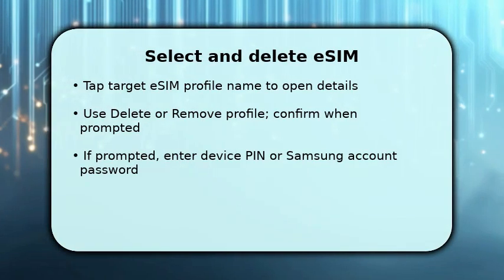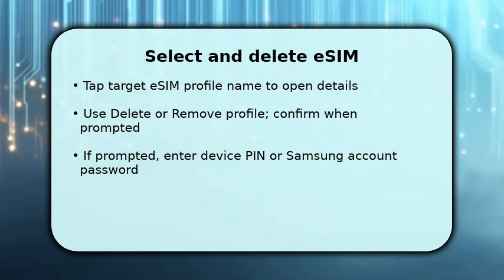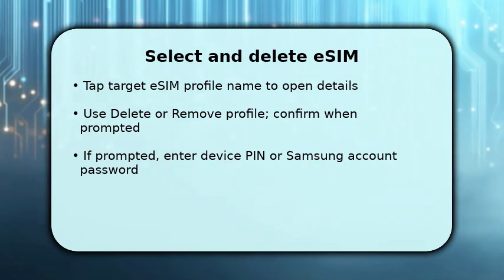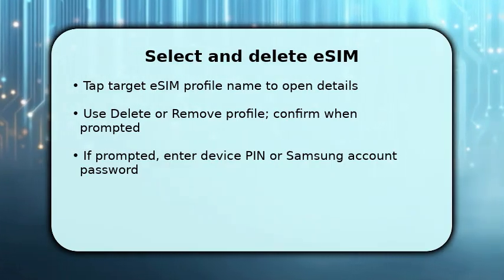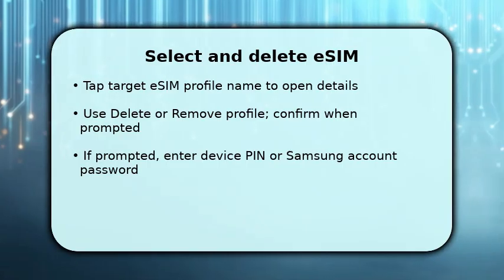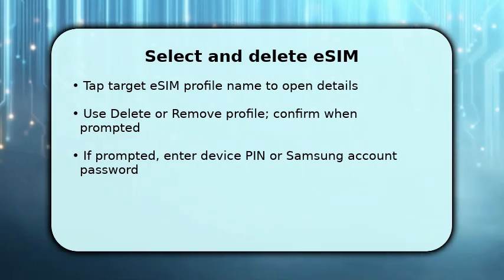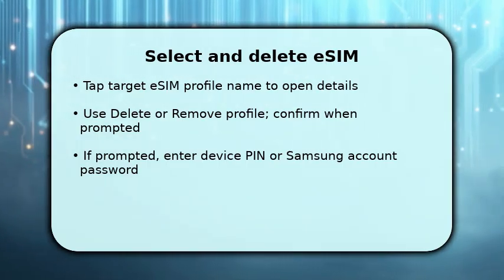How to Delete Esim on Samsung - Easy Guide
How to Delete Esim on Samsung - Easy Guide | 🔒 Surfshark VPN Deal — Stay private and secure. $1.99/mo + 3 Months Free ▸

Discover the simple steps to remove Esim, a pre-installed app on your Samsung device. This video guide provides clear instructions tailored for both Android and iOS users.

How to delete ESim, Esim removal from Samsung, Samsung built-in apps deletion, ESim uninstallation process, Remove preinstalled app on Samsung, Deleting ESim software guide, Step by step ESim eradication, Preload applications uninstall tutorial for Samsung devices, Esim removal instructions from YouTube, Samsung device cleanup